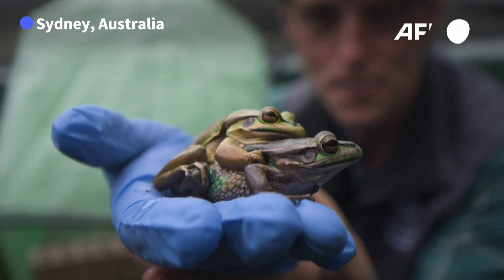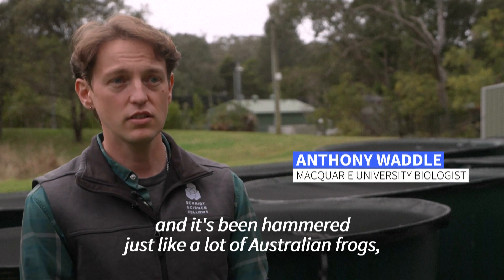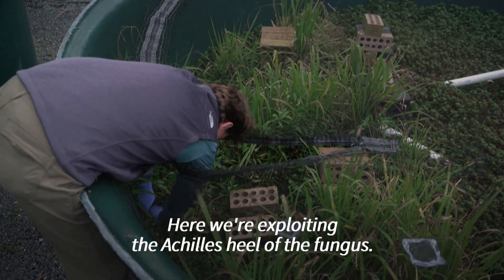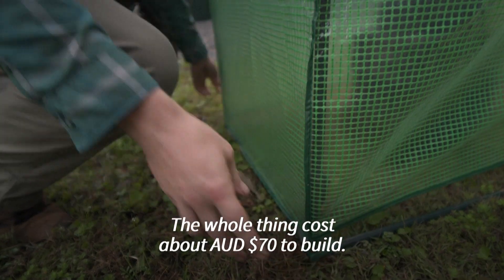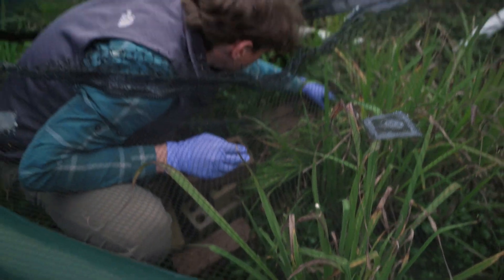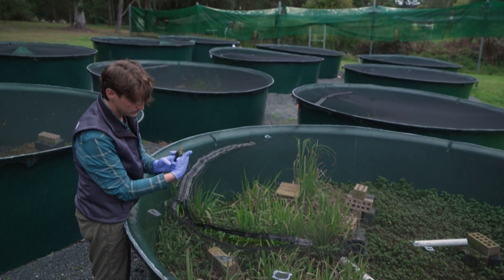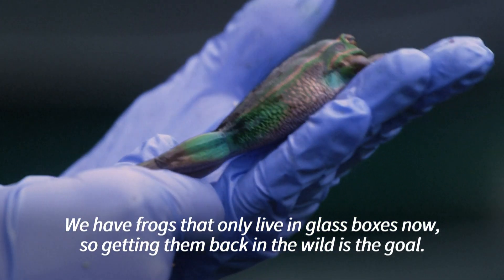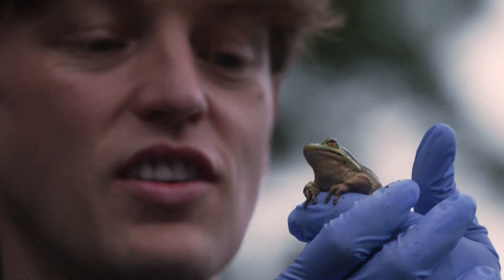Australian sauna helps save frogs from flesh-eating fungus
Hundreds of endangered Green and Golden Bell frogs huddle inside a sauna, protected from Sydney's winter chill. The sauna -– a small greenhouse containing ten black-painted bricks -- may offer a pleasant warmth, but it also protects the frogs from a deadly fungus called chytrid that would otherwise drive them to extinction.